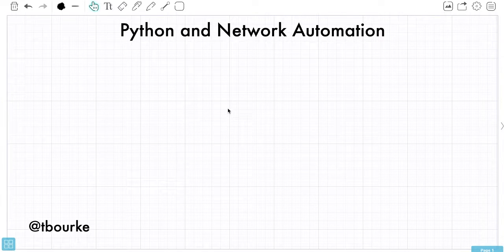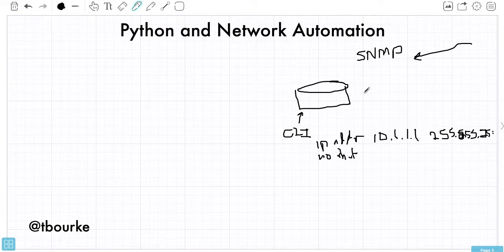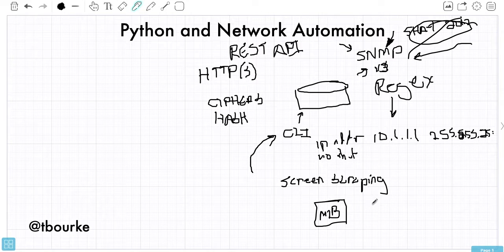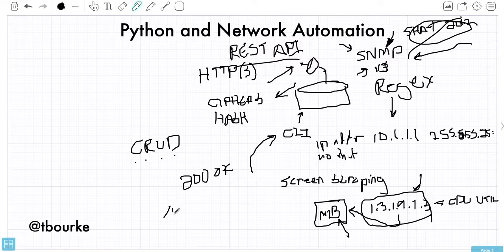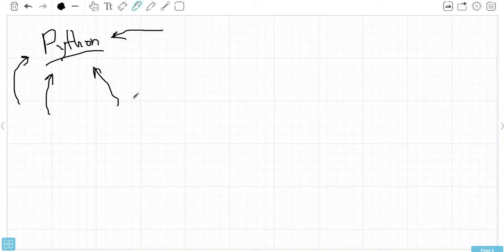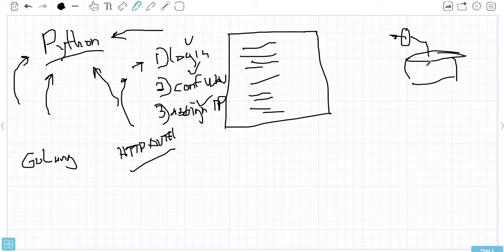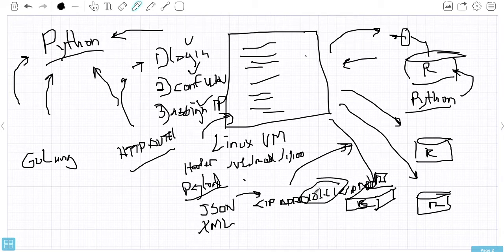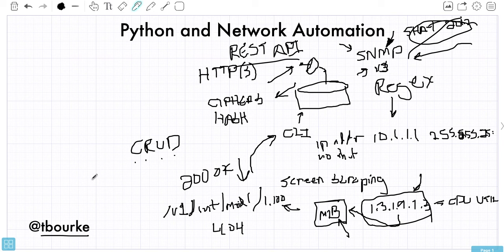Python and Network Automation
A quick description of how network automation is done with Python and other languages through REST-based APIs.